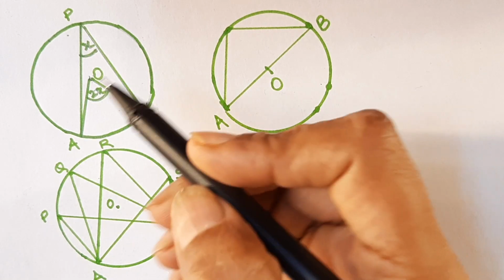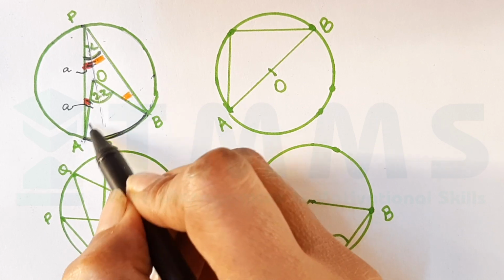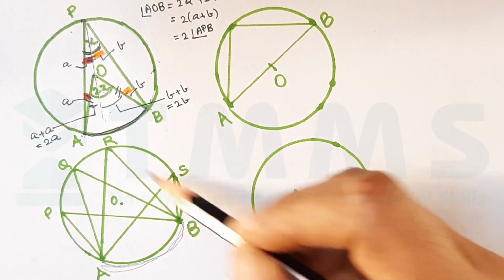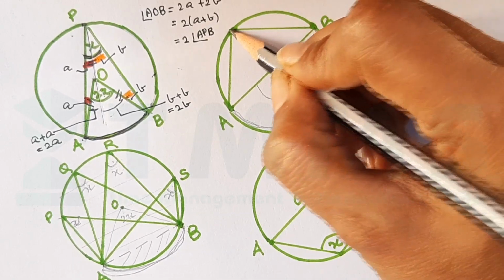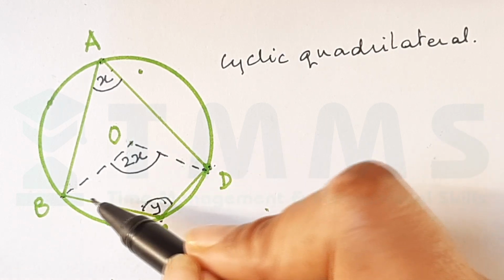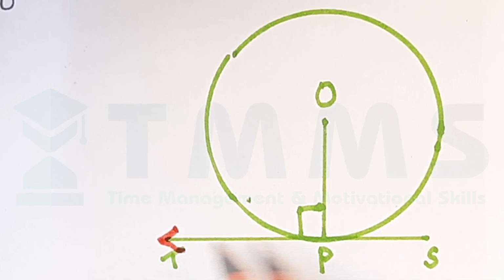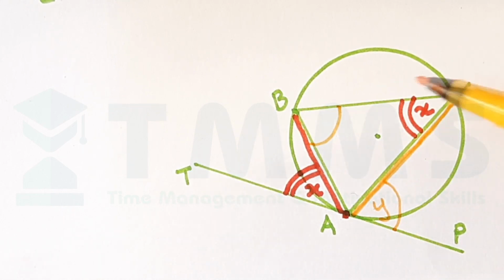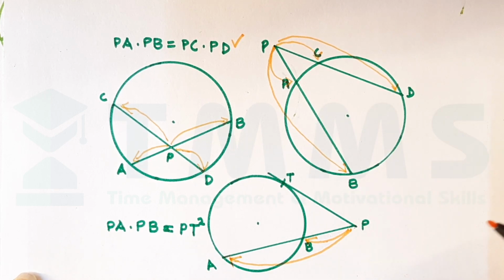Circle Theorems Introduction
Seven Circle theorems Introduced and explained along with chord - Tangent Properties.
Class 10 / ICSE/CBSE/HSC/GCSE/IGCSE

Click for more practice:
1.   Together with maths class 9
2.   Together with maths class 9
3. Mathematics for Class 9 by R. D. Sharma(2019 -20 Session)
4. S. Chand’s ICSE Mathematics for Class 9

Translated titles:
વર્તુળ પ્રમેય પરિચય

സർക്കിൾ സിദ്ധാന്തങ്ങൾ ആമുഖം

सर्कल प्रमेय परिचय

ਸਰਕਲ ਥਿmsਰਮਜ਼ ਜਾਣ ਪਛਾਣ

வட்ட தேற்றங்கள் அறிமுகம்

圆定理介绍

Introducción a los teoremas de círculo

वृत्त सिद्धांत परिचय

مقدمة نظريات الدائرة